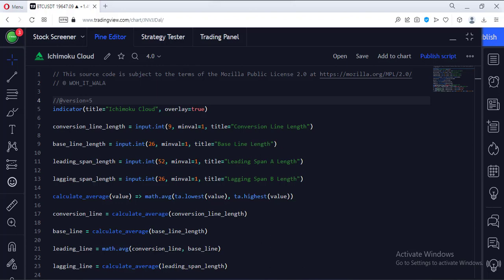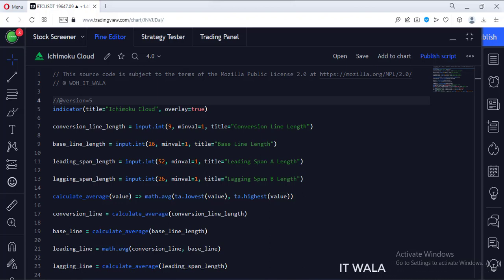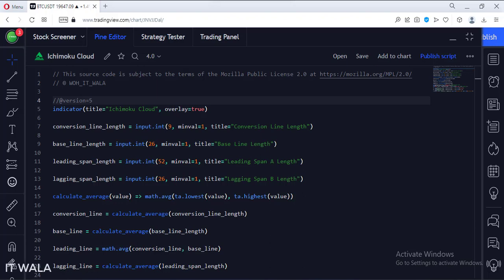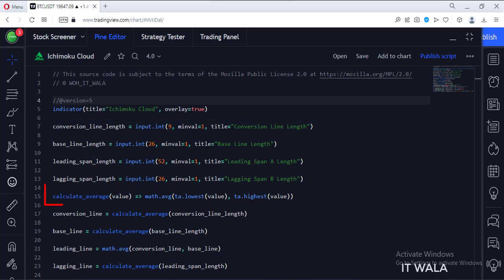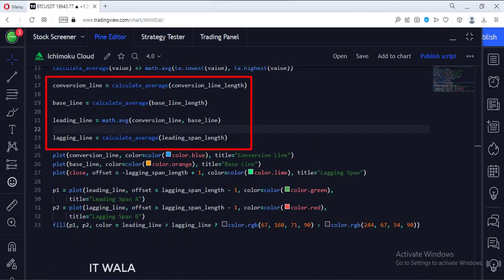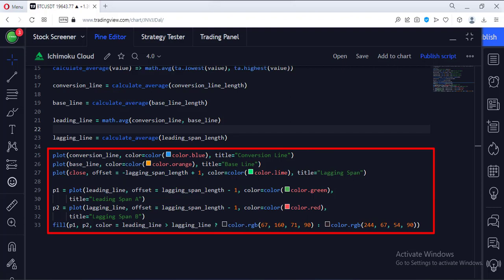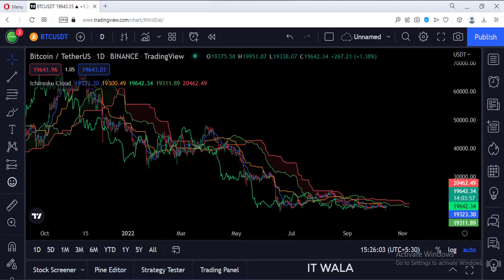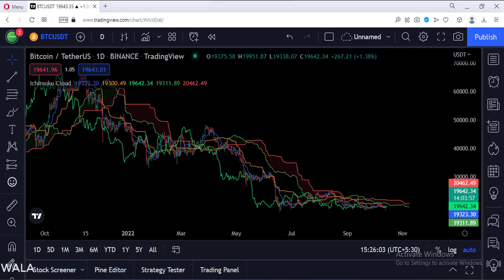TRADING VIEW--PINE SCRIPT: ICHIMOKU CLOUD || TUTORIAL